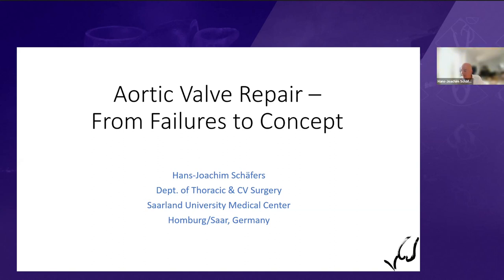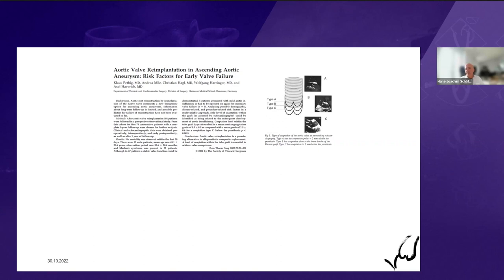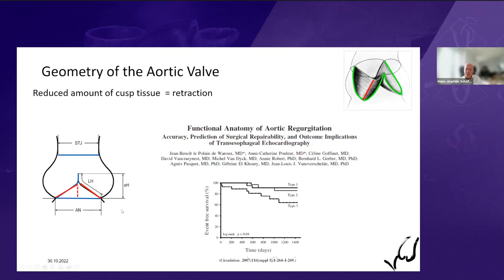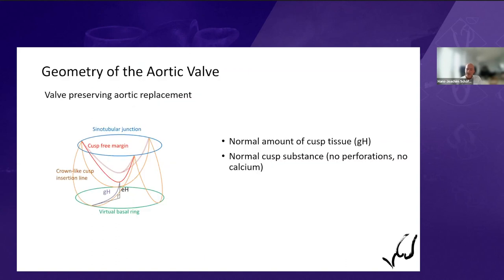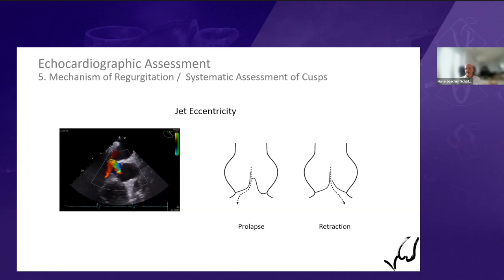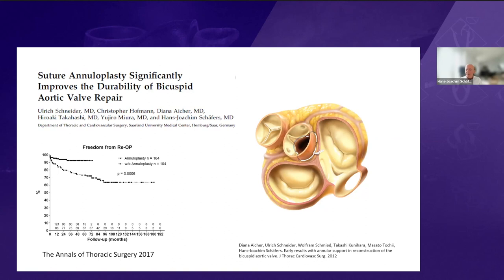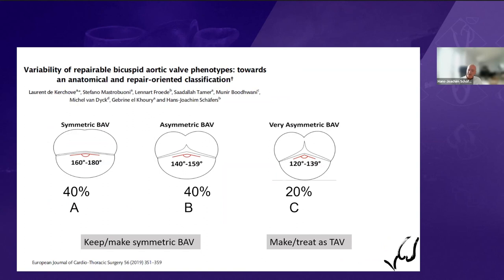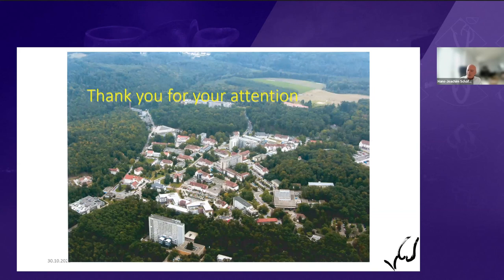14. The evolution of Aortic Valve Evaluation & Repair - Prof. Hans-Joachim Schäfers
Objectives
1. Discuss the history of aortic valve repair, highlighting key challenges, landmark achievements and current obstacles to increasing access to this procedure
2. Describe the surgical geometry of the aortic valve complex and how common congenital and acquired morphological abnormalities lead to insufficiency
3. Explain the contribution of the key parameters measured in perioperative imaging to surgical decision-making

References
Anand et al. Significance of Effective Height and Mechanism of Regurgitation in Tricuspid Aortic Valve Repair. Ann Thorac Surg. 2022; S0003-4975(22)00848–7.
Schneider et al. Long-term Results of Differentiated Anatomic Reconstruction of Bicuspid Aortic Valves. JAMA Cardiol. 2020;5: 1366–1373.
Froede et al. Simplified determination of commissural orientation in bicuspid aortic valves. Eur J Cardiothorac Surg. 2020;58: 1153–1160.
Schneider et al. Sinus Plication to Improve Valve Configuration in Bicuspid Aortic Valve Repair-Early Results. Ann Thorac Surg. 2017;103: 580–585.
de Kerchove et al. Variability of repairable bicuspid aortic valve phenotypes: towards an anatomical and repair-oriented classification. Eur J Cardiothorac Surg. 2019; ezz033.
Schneider et al. Suture Annuloplasty Significantly Improves the Durability of Bicuspid Aortic Valve Repair. Ann Thorac Surg. 2017;103: 504–510.
Aicher D, Kunihara T, Abou Issa O, Brittner B, Gräber S, Schäfers H-J. Valve configuration determines long-term results after repair of the bicuspid aortic valve. Circulation. 2011;123: 178–185.
Marom G et al. Aortic root numeric model: annulus diameter prediction of effective height and coaptation in post-aortic valve repair. J Thorac Cardiovasc Surg. 2013;145: 406-411.e1.
le Polain de Waroux et al. Functional anatomy of aortic regurgitation: accuracy, prediction of surgical repairability, and outcome implications of transesophageal echocardiography. Circulation. 2007;116: I264-269.
Swanson M, Clark RE. Dimensions and geometric relationships of the human aortic valve as a function of pressure. Circ Res. 1974;35: 871–882.
Schäfers et al. A new approach to the assessment of aortic cusp geometry. J Thorac Cardiovasc Surg. 2006;132: 436–438.
Schäfers et al. Preservation of the bicuspid aortic valve. Ann Thorac Surg. 2007;83: S740-745; discussion S785-790.
Pethig et al. Aortic valve reimplantation in ascending aortic aneurysm: risk factors for early valve failure. Ann Thorac Surg. 2002;73: 29–33.
De Kerchove et al. Free margin length and coaptation surface area in normal tricuspid aortic valve: an anatomical study. Eur J Cardiothorac Surg. 2018;53: 1040–1048.
Duran CMG, Gometza B. Aortic Valve Reconstruction in the Young. Journal of Cardiac Surgery. 1994;9: 204–208.
Duran CMG. Aortic valve repair. The Asia Pacific Journal of Thoracic & Cardiovascular Surgery. 1994;3: 64–68.
McClarty et al. Ascending aortic aneurysm haemodynamics are associated with aortic wall biomechanical properties. Eur J Cardiothorac Surg. 2022;61: 367–375.
Sarsam MA, Yacoub M. Remodeling of the aortic valve anulus. J Thorac Cardiovasc Surg. 1993;105: 435–438.
Taylor WJ, Thrower WB, Black H, Harken DE. The surgical correction of aortic insufficiency by circumclusion. J Thorac Surg. 1958;35: 192-205 passim.
Frater RW. Aortic valve insufficiency due to aortic dilatation: correction by sinus rim adjustment. Circulation. 1986;74: I136-142.
Duran et al. Indications and limitations of aortic valve reconstruction. Ann Thorac Surg. 1991;52: 447–453; discussion 453-454.
Cosgrove et al. Valvuloplasty for aortic insufficiency. J Thorac Cardiovasc Surg. 1991;102: 571–576; discussion 576-577.

Copyright Prof. Hans-Joachim Schäfers